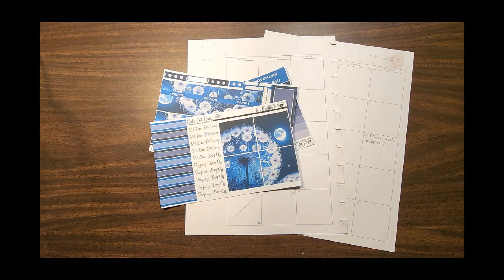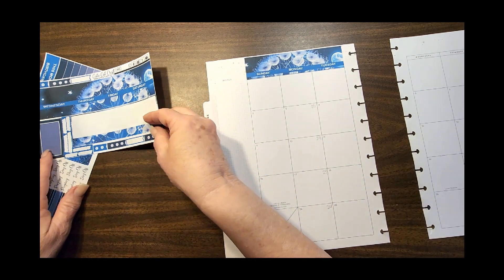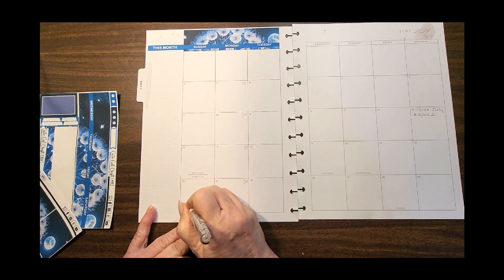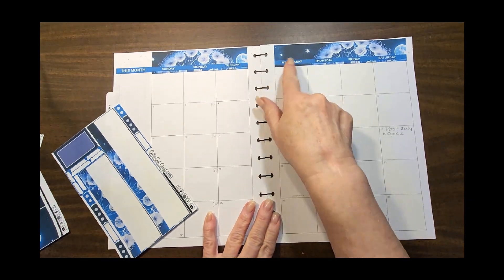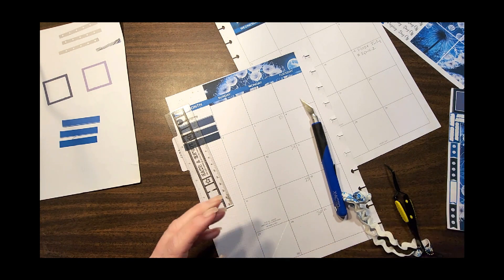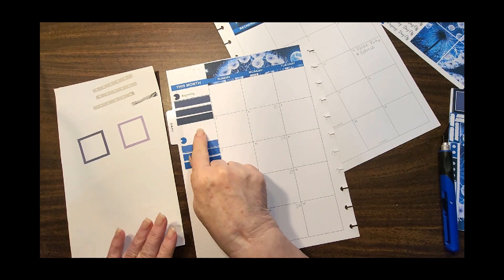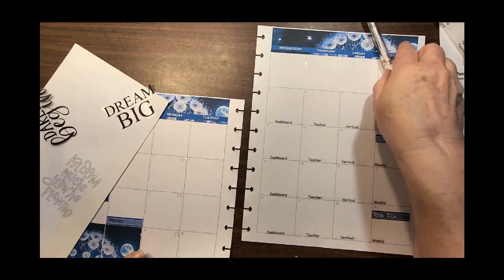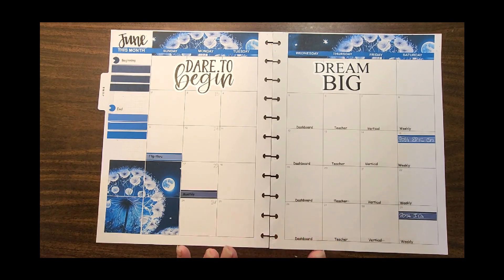June 2024 Monthly Soc Media